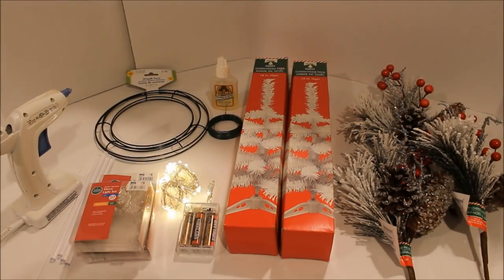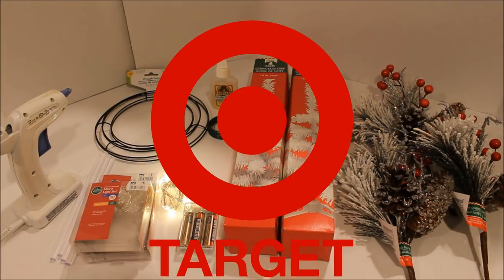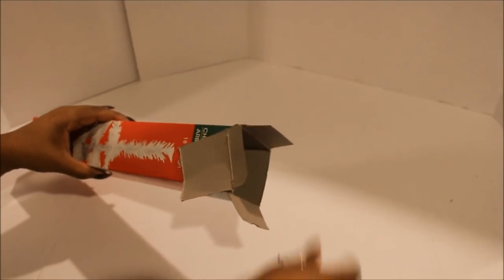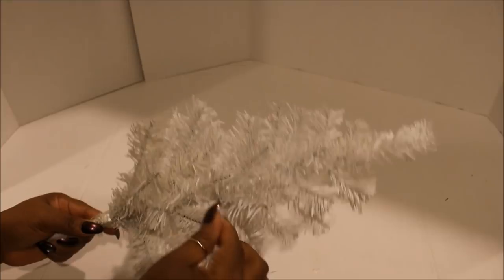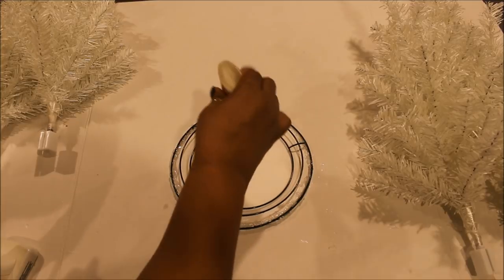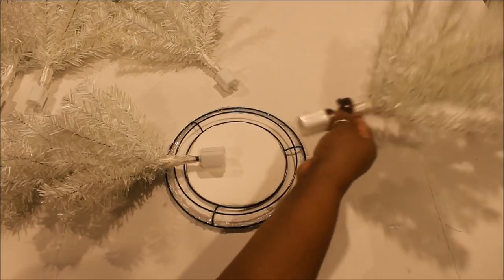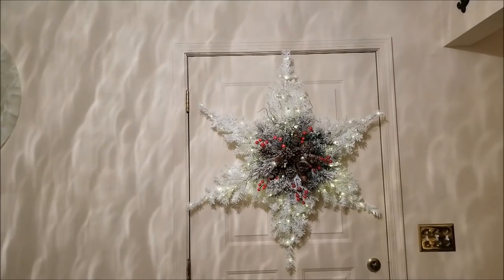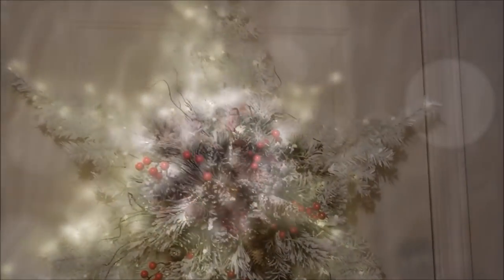Dollar Tree Snowflake Wreath || The Look For Less Challenge 🎄🎅 || Christmas 2018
Hi Loves! This DIY is made with all Dollar Tree items.  It is  a collaboration and I will link the host channels and the playlist below. Please check them out.

💜Friends and Companies can reach me here:
(Snail Mail)
Lacee's Space
2060 Dunwoodie St.
Ortonville, MI
48462